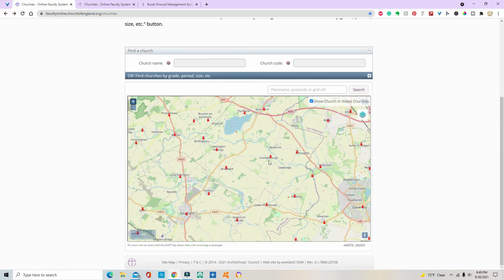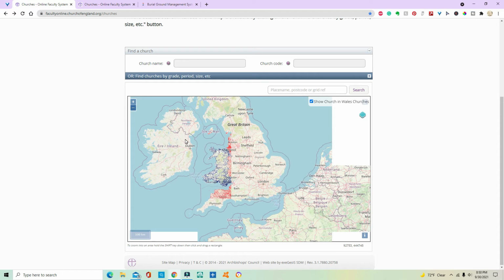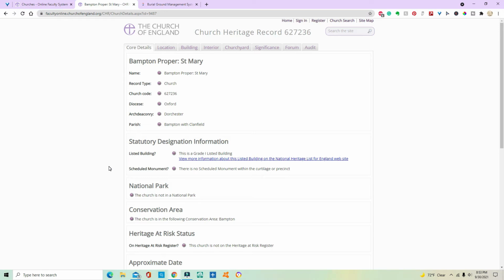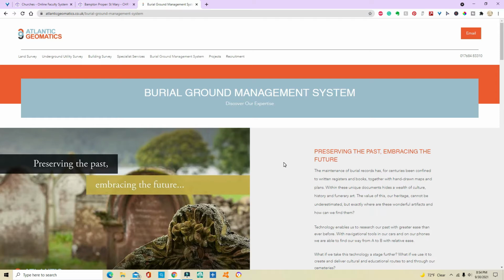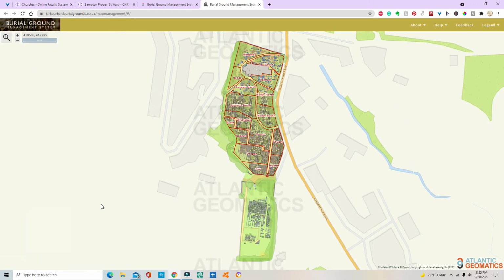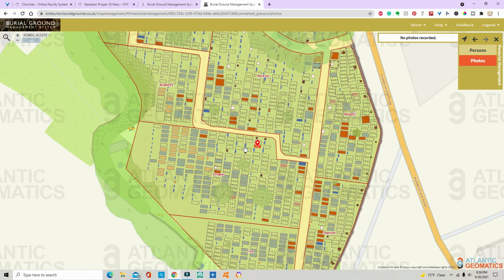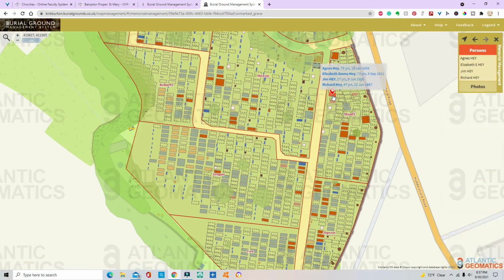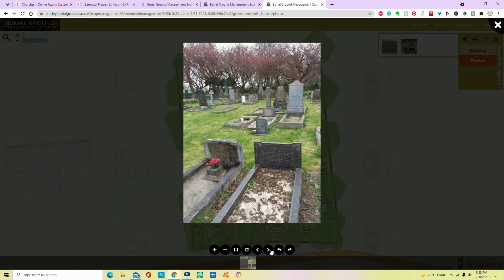Cemetery Project with the Church of England and Atlantic Geomatics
The Church of England and Atlantic Geomatics have teamed up to digitally map over 19,000 churches and their graveyards over the next 7 years.

Photo of the character Matthew Crawley of Downton Abbey courtesy of BritishPeriodDramas.com (no Copywrite infringement is intended).